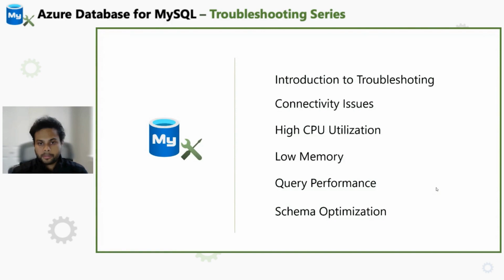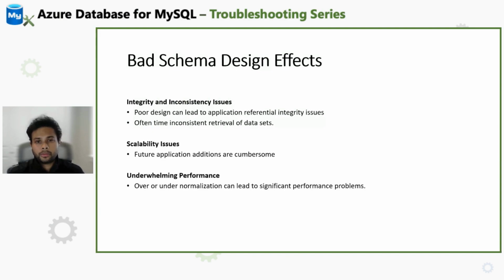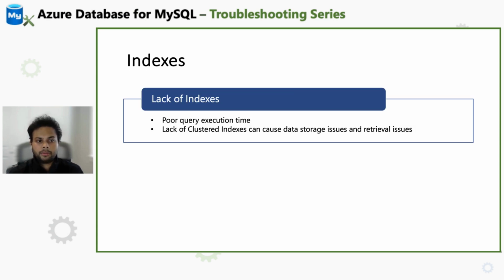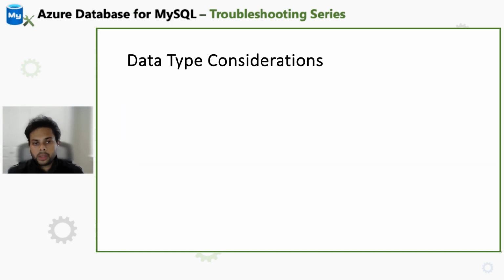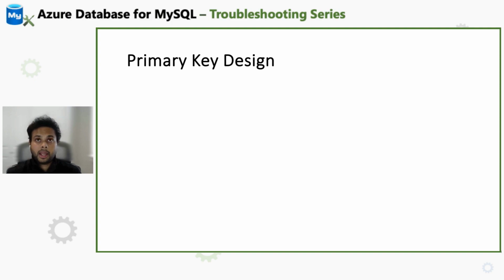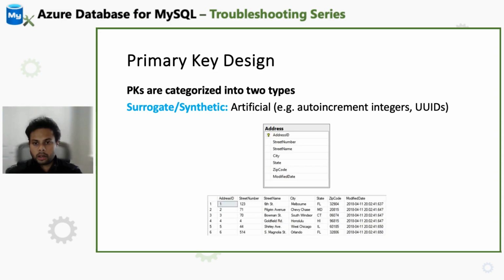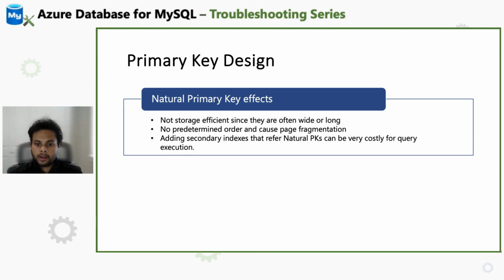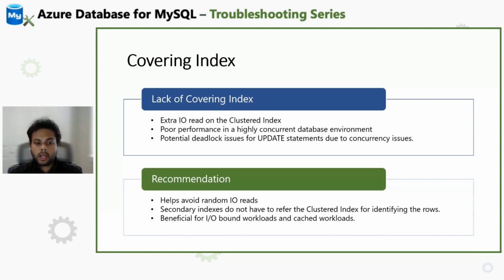E06: Schema optimization | Azure Database for MySQL - Troubleshooting Series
A badly designed schema can make a database slow and difficult to query. In this episode of the Azure Database for MySQL - Troubleshooting Series we walk you through the guiding principles for ensuring that the schemas are designed optimally and provide the best performance for your applications.

0:00 Introduction and episode overview
01:31 Effects of a bad schema design
03:13 Indexes
06:19 Data type considerations
08:06 Primary key design
12:51 Covering index
14:41 Links to resources

Upcoming episode: Checklist for troubleshooting database performance (By Sai Kondapalli)

Series Overview:
The Azure Database for MySQL - Troubleshooting Video Series with new episodes released every couple of weeks, provides troubleshooting tips and tricks for potential problem areas, such as low performance, connectivity issues, replication latency, and database corruption.